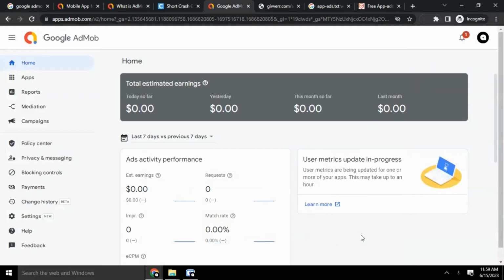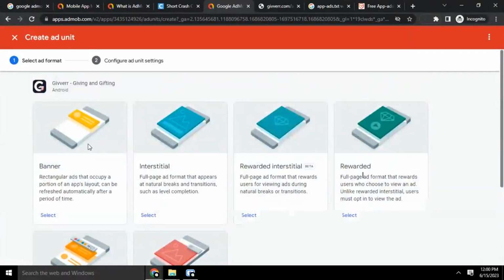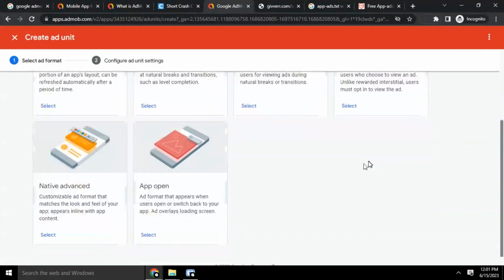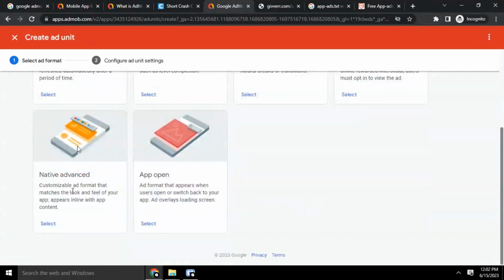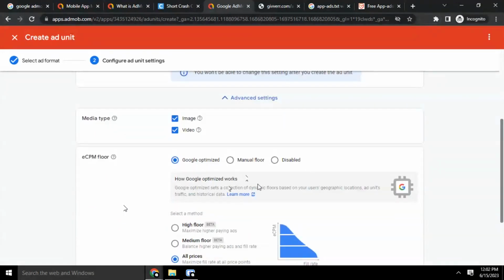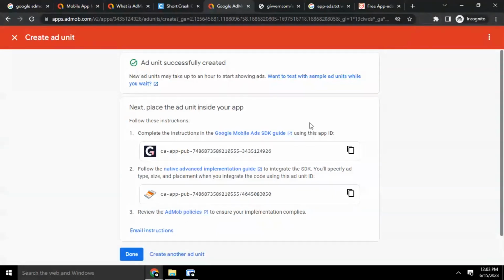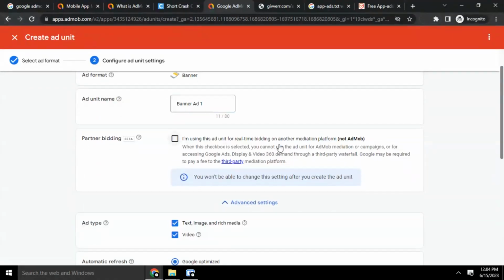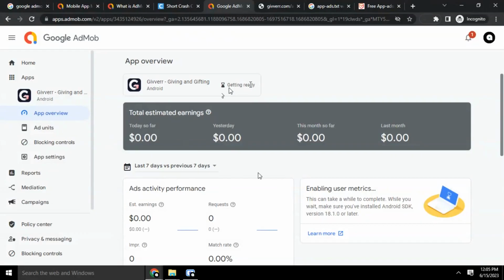How to Create Ad Unit in AdMob How to Generate Ad Unit ID in AdMob Account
How to Create Ad Unit in AdMob How to Generate Ad Unit ID in AdMob Account  (Google AdMob - Season 1, Episode 8)

Welcome to Episode 8 of our Google AdMob series! In this video, we'll guide you through the process of creating an ad unit and generating the Ad Unit ID in your AdMob account. Whether you're new to AdMob or looking to refine your ad setup, this step-by-step tutorial will help you navigate the platform to successfully create and manage your ad units.

In this video, you’ll learn:
How to set up your AdMob account

The different types of ad units available (Banner, Interstitial, Rewarded, etc.)

How to create an ad unit in AdMob

How to generate the unique Ad Unit ID for your app

Best practices for implementing AdMob ads into your mobile app

Setting up ad units correctly is crucial for monetizing your mobile app effectively. This episode will ensure you have the right Ad Unit IDs to display ads and start earning revenue.

👇 Links & Resources:

AdMob Sign Up: [Link to AdMob]

Google AdMob Documentation: [Link to Docs]